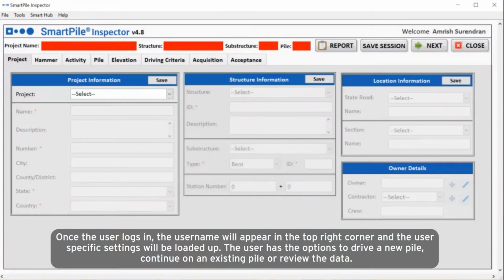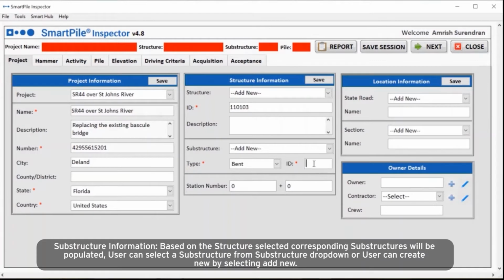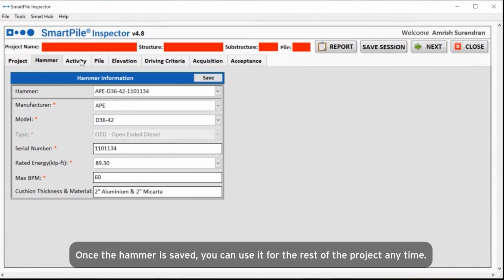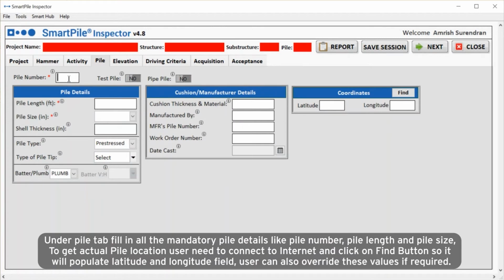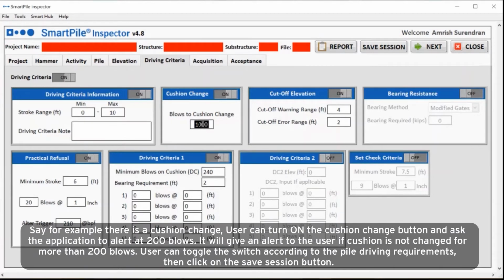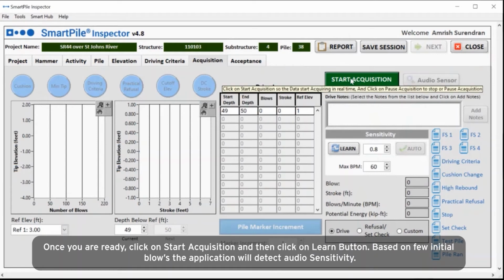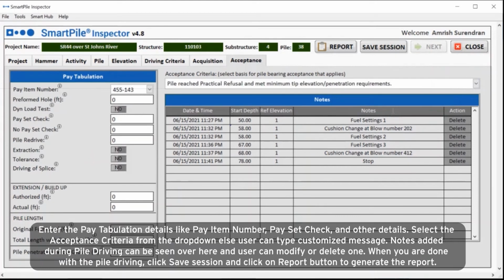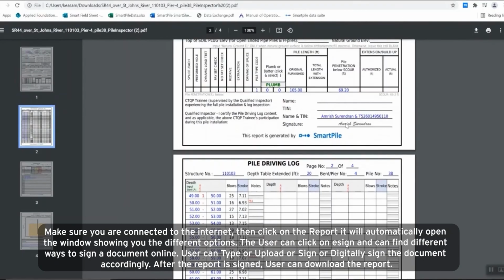SmartPile Inspector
This is a 5-min video that demonstrates how to use the SmartPile Inspector software.